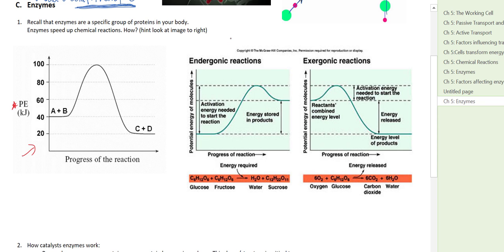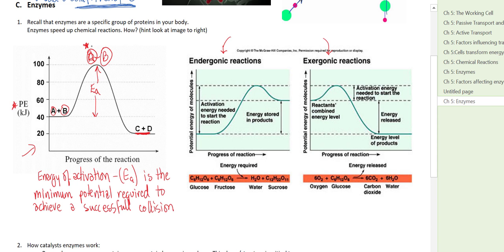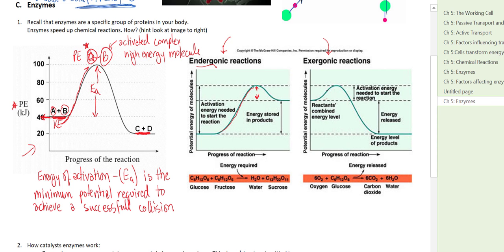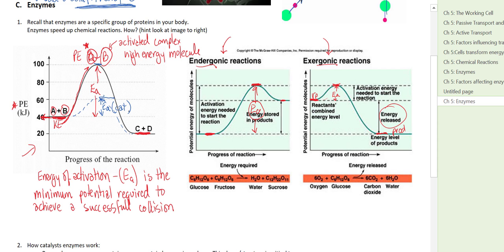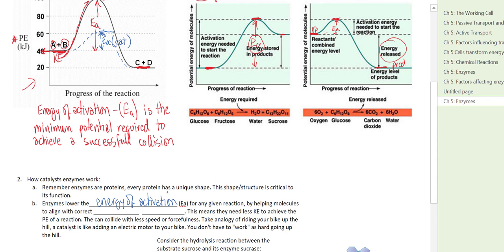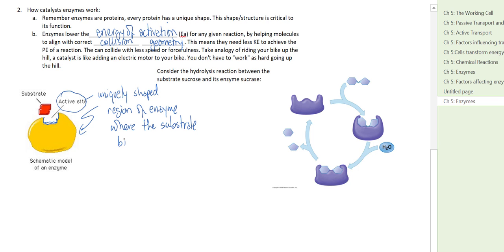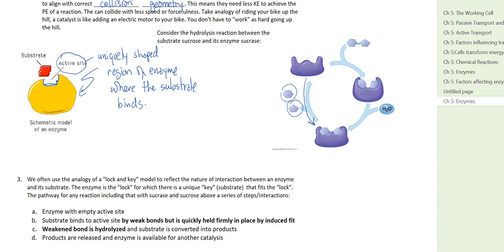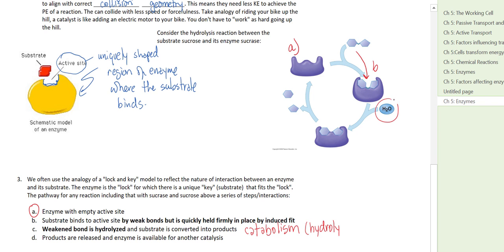ch 5 enzymes